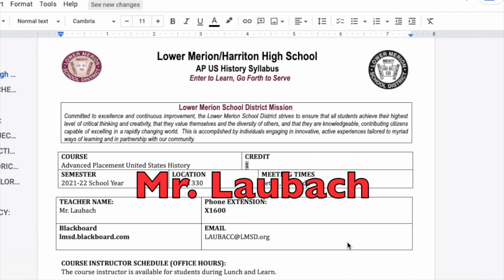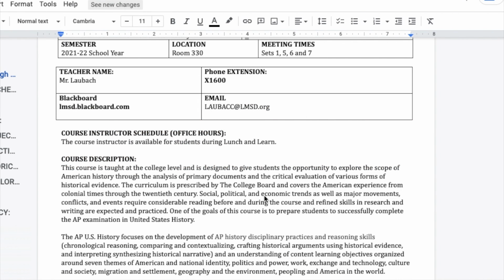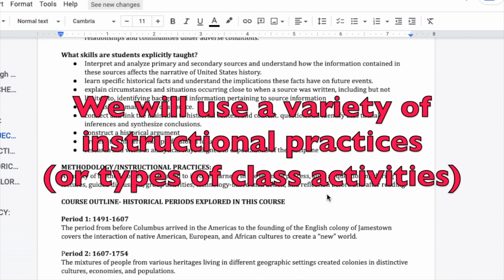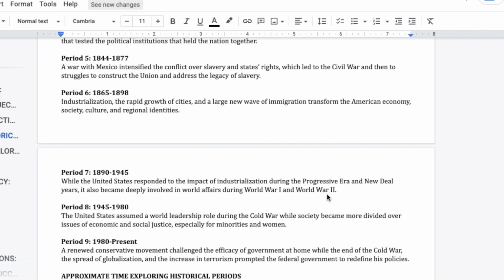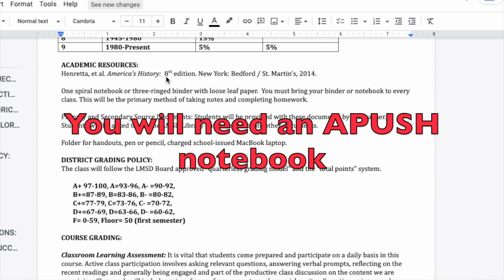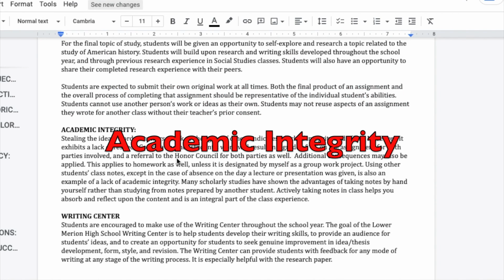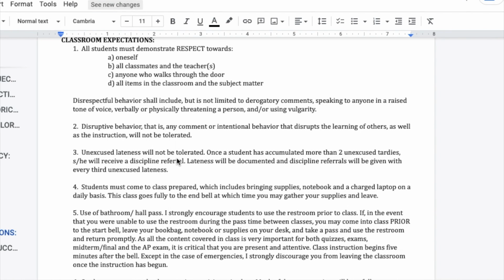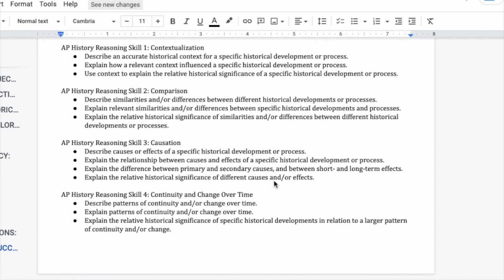Mr. Laubach APUSH - Syllabus '21-'22 (newest)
This video is about APUSH Syllabus